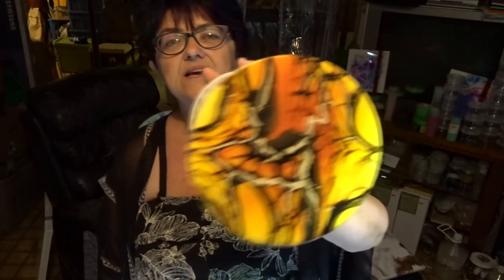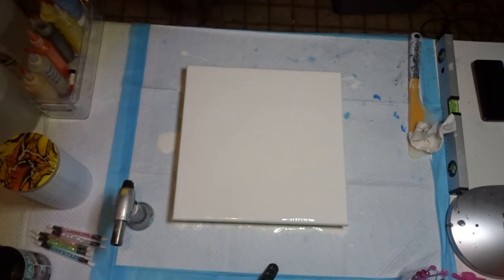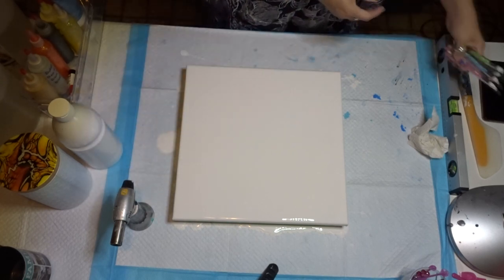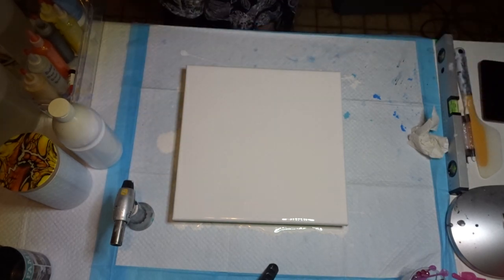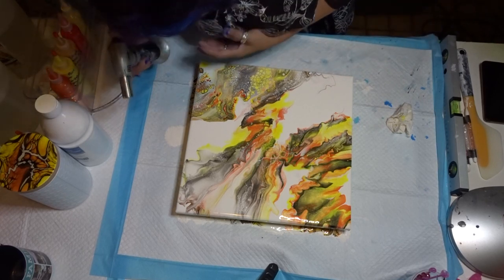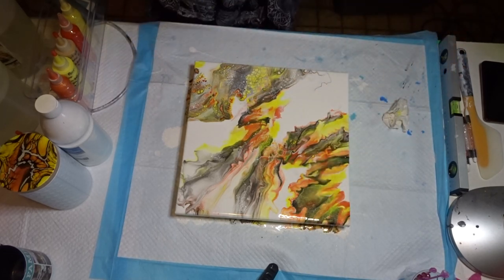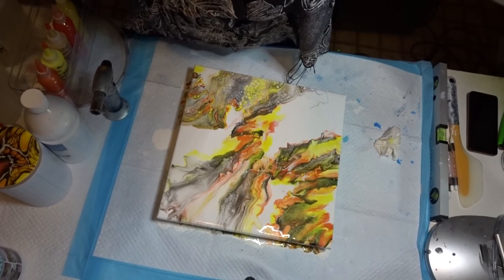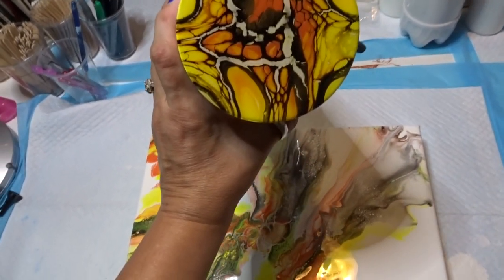Monarch butterfly dutch pour Video # 97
The products that I used in this video are:
14x14 in canvas
Artist loft acrylic flow white
Artist loft black metallics
Pebeo studio iridescent orange yellow
Pebeo studio light azo yellow with iridescent medium
Pebeo studio  transparent vermillion with iridescent medium
Liquitex basics cadmium yellow light with irrelevant medium
Deco art extreme sheen 24k gold
Artist loft  iridescent medium
Flotrol
water
Kitchen torch
Blow dryer

My video for the Dutch pour mix video #93